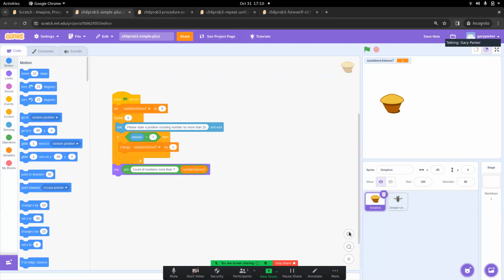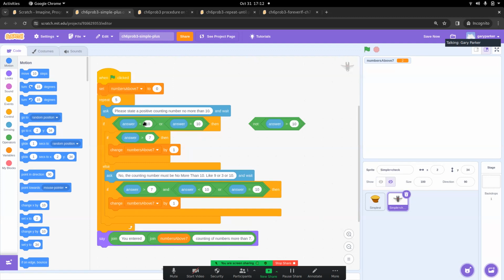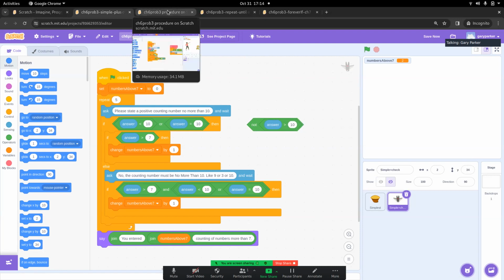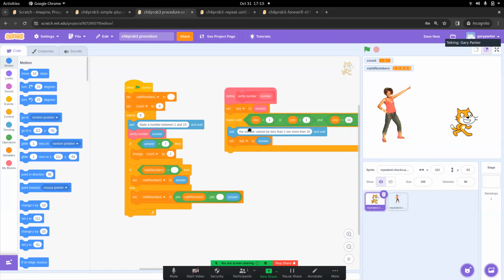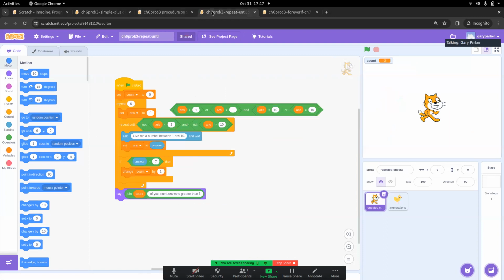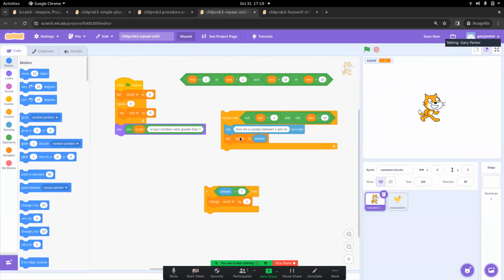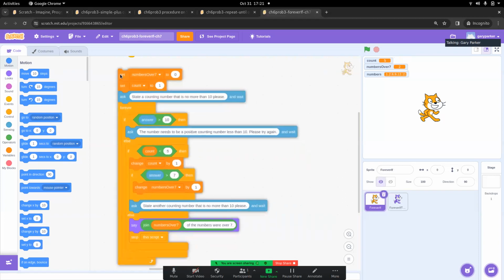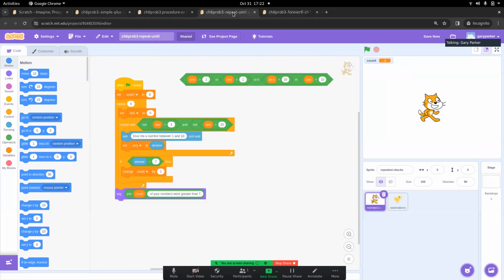cs160 repeats and checks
CS160 A Gentle Introduction to Programming
Checking input with Ifs and loops
Repeat Until and Forever If